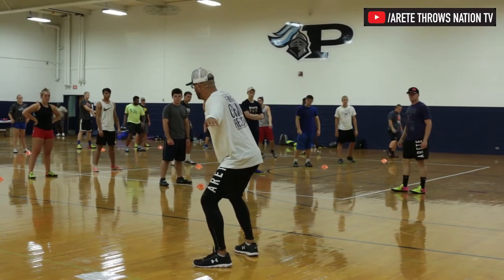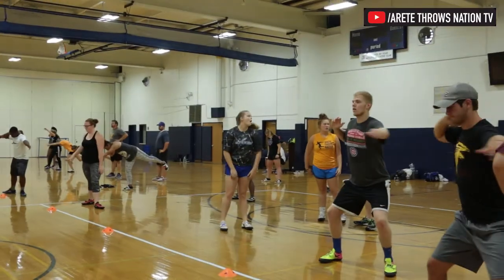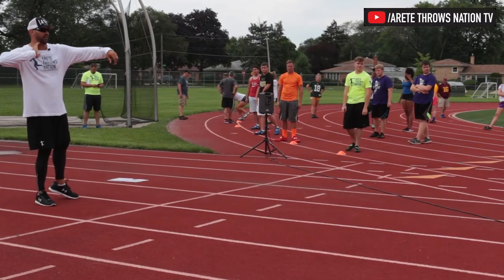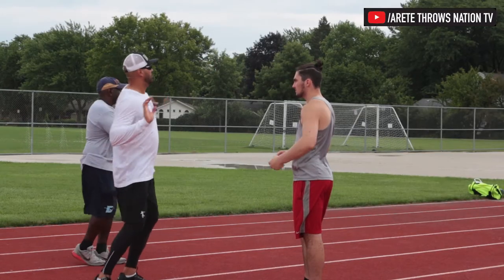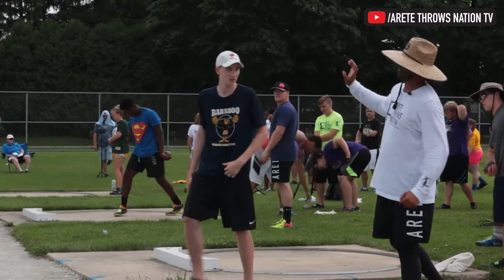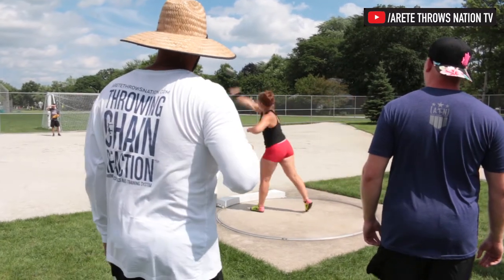Rotational Shot Put & Glide Shot Put | Drills and Technique | Chicago Camp Day 2 | LOVETHEGRIND 016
The Summer Throws Camp Tour finished off in Chicago with good weather and a full day of learning how to throw the Shot Put, both the Rotational style and the Glide,  using the Throwing Chain Reaction System. The Throwing Chain Reaction camps hit 5 cities and finished off with a great group of Grinders in Chicago.

Take a peak at the camp highlights and go behind the scenes with the ATN coaches Erik Johnson, Rutger Smith, Jason Harrell, and Sam Elsner as they teach the system and hit the city of Chicago for some good food and fun.

LOVETHEGRIND takes you into the training of the Arete Throws Nation crew and Coach Erik Johnson. Follow the journey as Coach Johnson Travels around the US, and Coaches throwers trying to achieve Arete... their maximum potential.

There is nothing easy about becoming an elite thrower and its lots of hard work, so its important to have some fun, and LOVETHEGRIND

Looking for Throws Coaching that works? Check us out.

Arete Throws Nation is an online resource for throws coaches and discus and shot put athletes looking for big gains in distance and more knowledge about technique, training for the the shot put and discus, effective throwing drills, and more!

DISCOVER THE THROWING CHAIN REACTION SYSTEM. the fasted growing online throws coaching program in the world.

The Arete Throws Nation™ Throwing Chain Reaction™ System mixes Drills and throws to teach a system that helps to simplify the throw by providing repeatable details and information about the Discus and Shot put.

• Discover the Throwing Chain Reaction System
• Use key drills to identify weaknesses in technique & strength
• Learn how to deliver an explosive finish...hint, it's all about the start
• Understand the difference between style and technique
• Learn how to activate the Throwing Chain Reaction system...it's the key to hit PRs consistently

For more info on shot put and discus technique, how to throw the shot put and discus, enroll in throws coaching courses, and more go

SHOT PUT AND DISCUS Training in California and Arizona

Arete Throws Nation is an online resource for throws coaches and discus and shot put athletes looking for big gains in distance and more knowledge about techniques, Olympic lifting for the throws, effective throws drills, and more!

Get FREE WEEKLY TIPS AND 6 FREE THROWS COACHING VIDEOS now